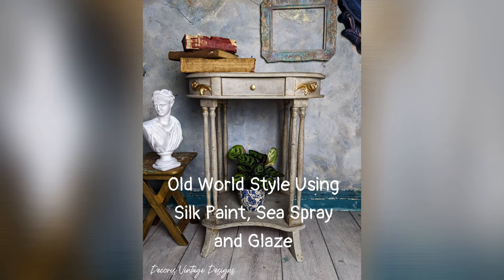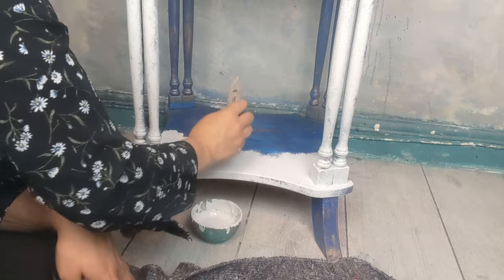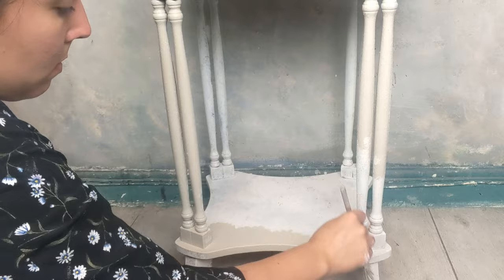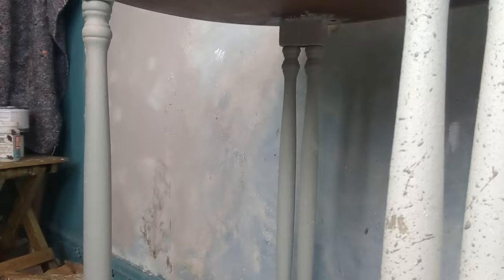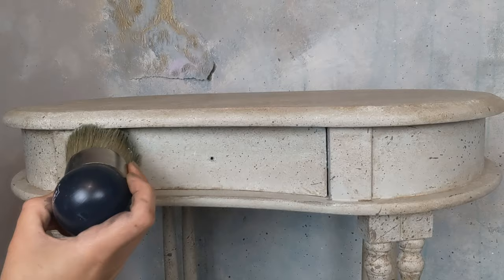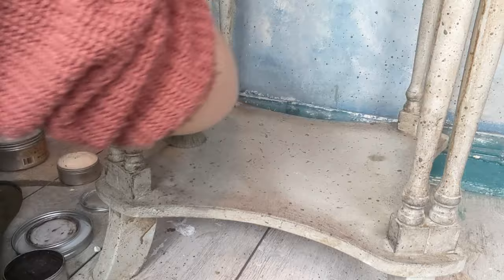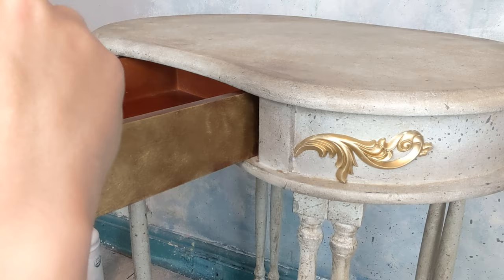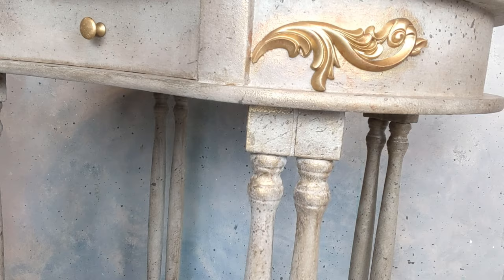Create an Old World Style Using Silk Paint, Sea Spray and Glaze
How to create a faded opulent old world style with Dixie Belle Silk Paint.

This look was inspired by Jonathan Marc Mendez Painted Love. You can find Jonathan's tutorials here -

The paints I used in this vid are Dixie Belle Silk, White Cap, Sand Castle, Wharf and Anchor.
I also used Sea Spray which is a texture additive, Van Dyke Brown Glaze, Clear and Brown Wax.

If you are in the USA you can purchase Dixie Belle products here. It won't cost you anything extra, but it does help me to continue creating content! -

Re•Design with Prima Thornton Medallion Mould, Eternal Wax and Rich Copper were used.